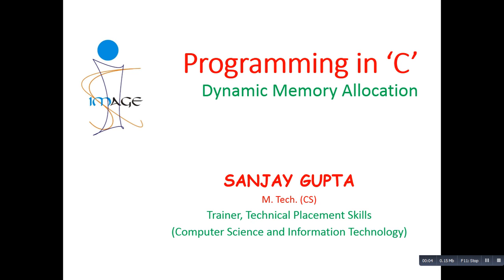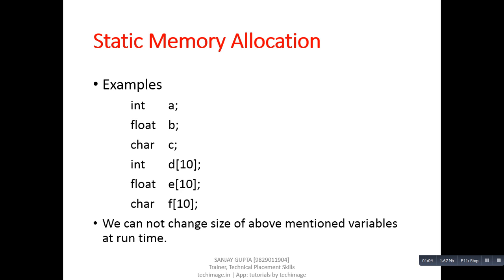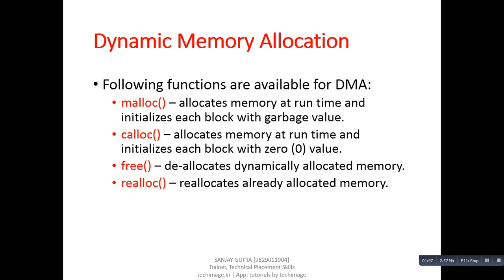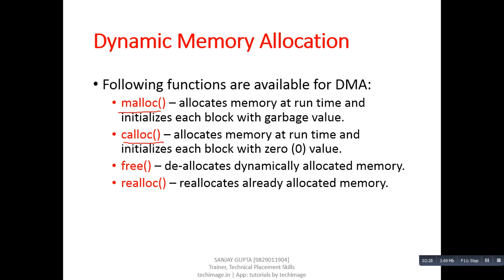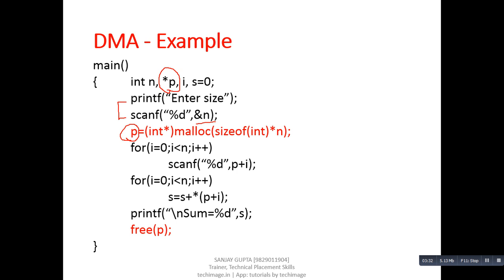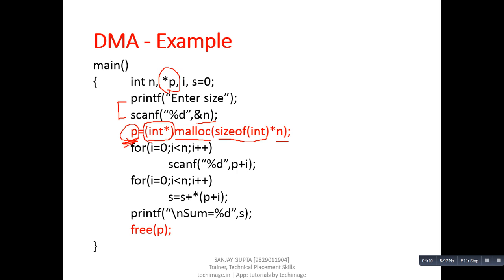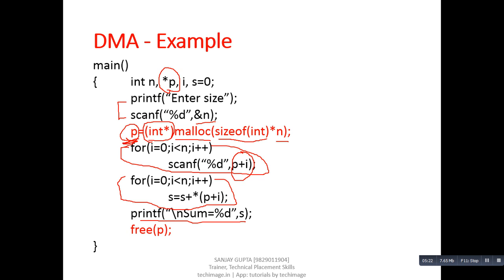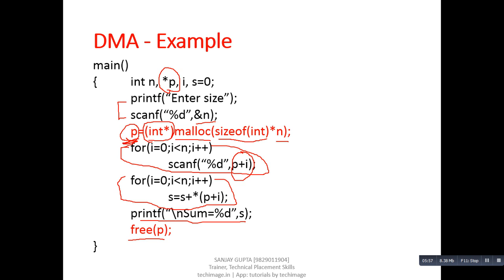28 Dynamic Memory Allocation in C - Learn C Prog. Language Tutorials by Sanjay Gupta in English